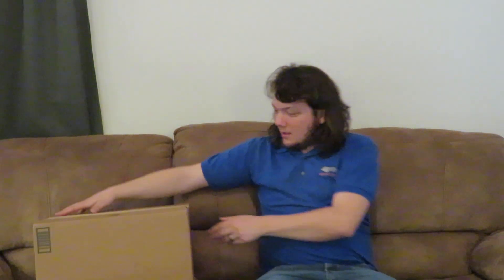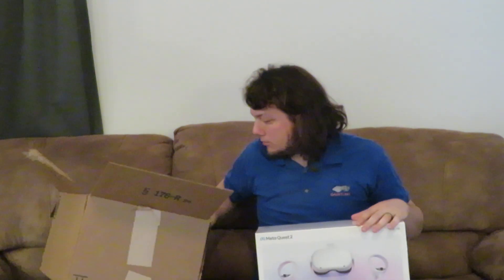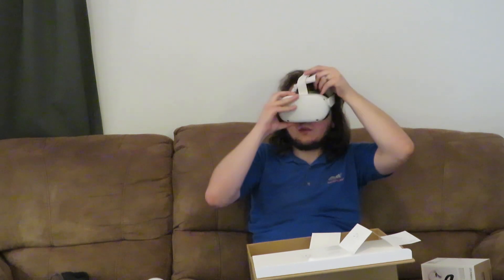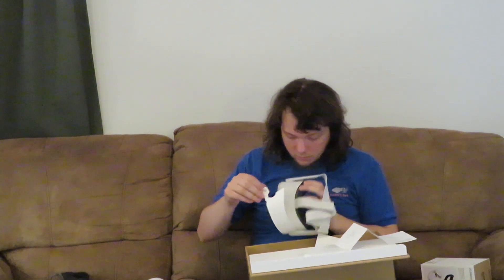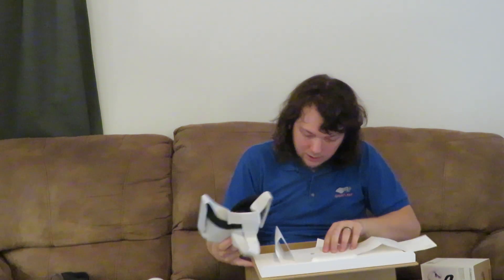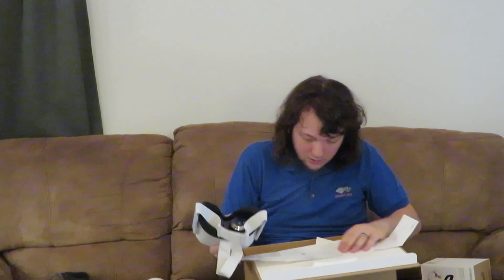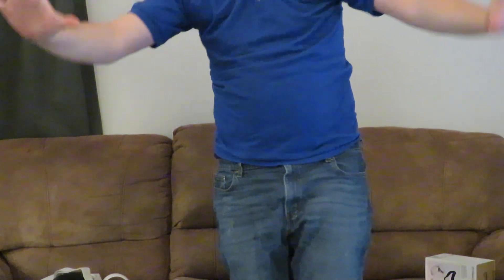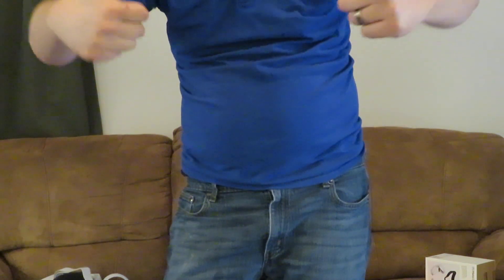Unboxing Quest 2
Unboxing Quest 2. Yes, I know I am late to the game with this headset. Been rocking the CV1 Rift for a long time.  Need to get some development done with a standalone device though to make it easier to go to expos and demo  our smellovision, touch, and other haptic devices!